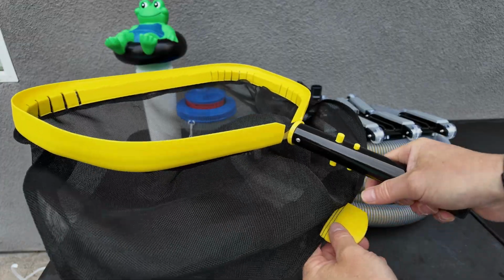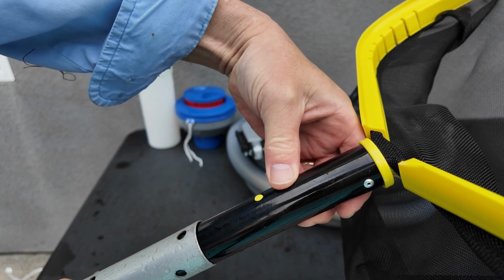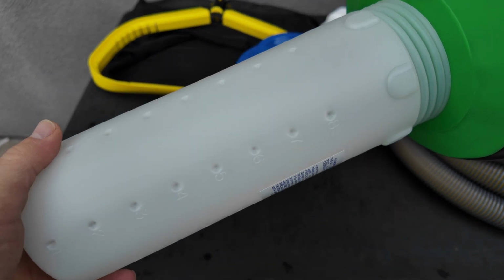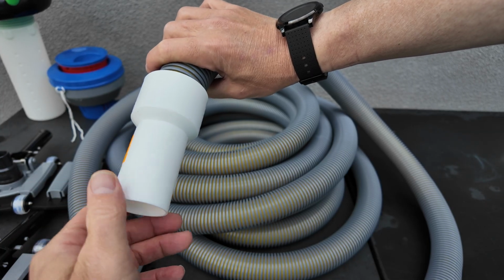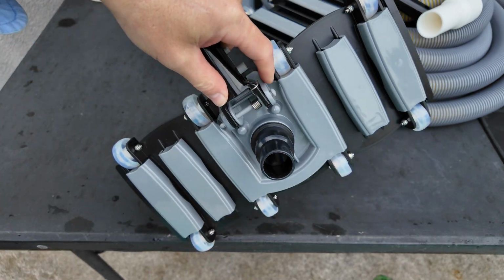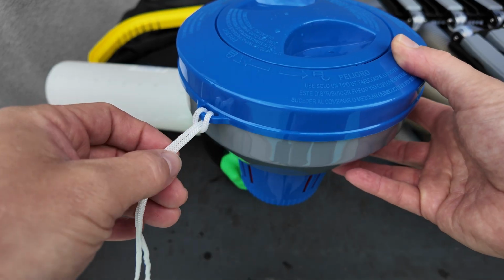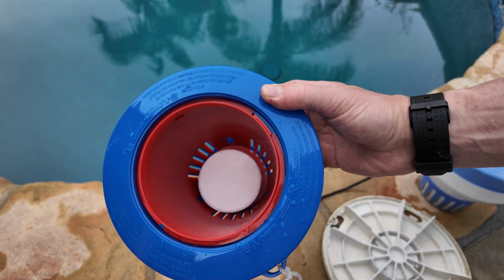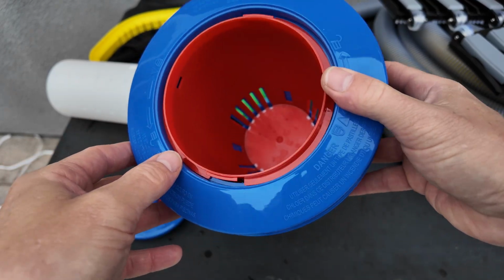Jed Pool Tools - Well-Made Affordable Homeowner Pool Tools!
JED Pool Tools: A Legacy of Quality and Innovation
For decades, JED Pool Tools has been a trusted name in the pool and spa industry, providing high-quality maintenance equipment and accessories to help homeowners and professionals keep their pools pristine. With a commitment to American manufacturing and innovation, JED Pool Tools continues to set the standard for durability, reliability, and performance in pool care.

Product Line: Innovation and Reliability
JED Pool Tools offers a comprehensive selection of products designed to make pool maintenance easy and efficient. Their product lineup includes:
• Leaf Skimmers and Rakes – Designed with durable mesh and sturdy frames to efficiently remove debris from the water surface.
• Telescopic Poles – Extendable and lightweight, these poles allow for easy attachment of brushes, skimmers, and vacuum heads for deep pool cleaning.
• Vacuum Heads and Hoses – Engineered for maximum suction and maneuverability, ensuring a thorough cleaning of pool floors and walls.
• Chemical Dispensers – Floating chlorine dispensers and automatic chemical feeders help maintain proper water balance effortlessly.
• Brushes and Scrubbers – Heavy-duty brushes with tough bristles make it easy to scrub away algae and dirt buildup.
• Thermometers and Testing Kits – Essential tools for monitoring water temperature and chemical levels to maintain optimal pool conditions.

What sets JED Pool Tools apart is its unwavering dedication to quality and innovation. Unlike many competitors, JED manufactures the majority of its products in the USA, ensuring superior craftsmanship and strict quality control. The company’s products are designed for both residential and commercial pool maintenance, providing solutions that cater to a variety of needs. Whether you’re a homeowner looking for reliable pool care tools or a professional seeking high-performance equipment, JED Pool Tools delivers durability and ease of use at an affordable price.
Commitment to Customer Satisfaction

JED Pool Tools prioritizes customer satisfaction by offering dependable products backed by exceptional service. With a focus on continuous improvement, the company listens to customer feedback and integrates new technologies to enhance product efficiency. Pool owners and maintenance professionals trust JED for its consistent quality, knowing that they are investing in products that will last season after season.

JED Pool Tools is more than just a brand—it’s a legacy of quality, reliability, and American craftsmanship. With a diverse range of top-performing pool maintenance products, the company continues to be a go-to choice for pool owners and professionals alike. If you’re looking for tools that make pool care simple and effective, JED Pool Tools is a name you can trust.

HASA delivers clean, healthy water solutions.